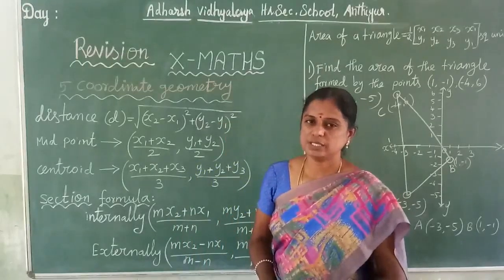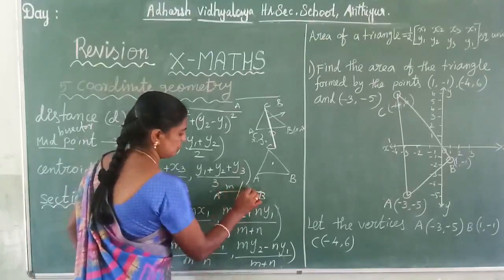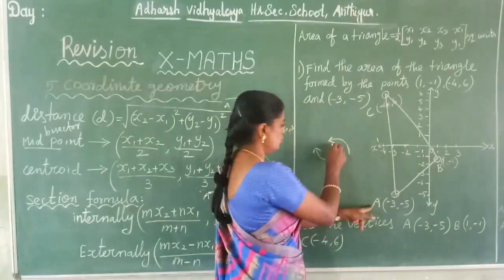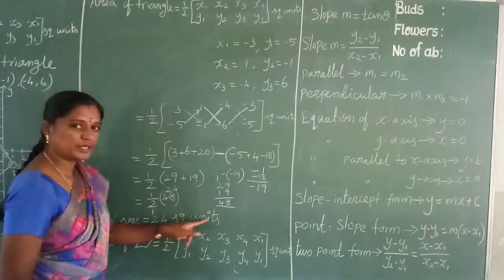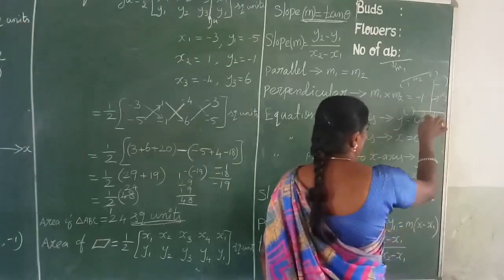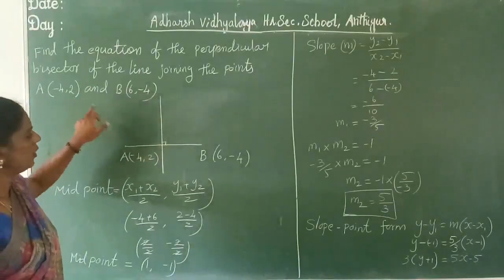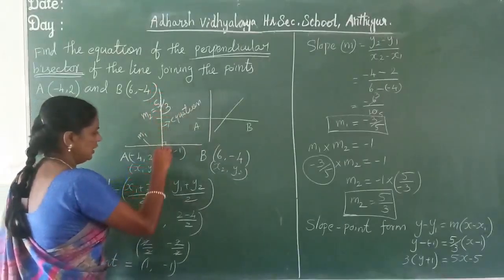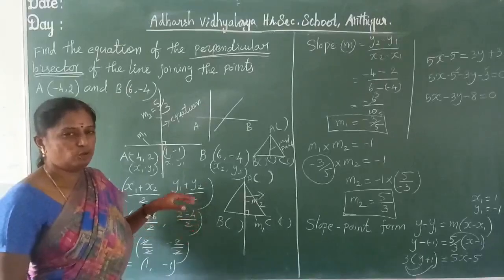IDEAL & ADHARSH GRADE X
CLASS                    : X
SUBJECT               : MATHS
TITLE                      : COORDINATE GEOMENTRY
VIDEO CREDITS    : PADMAVATHI T
VERIFIED BY          : SURENDAR